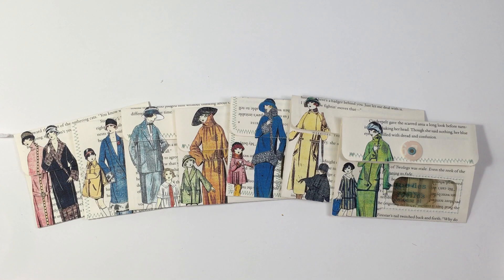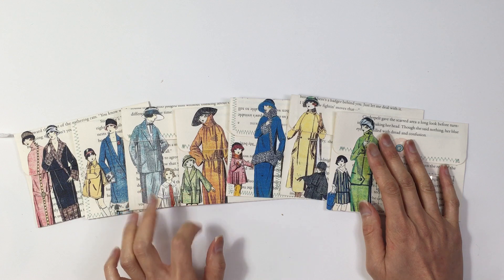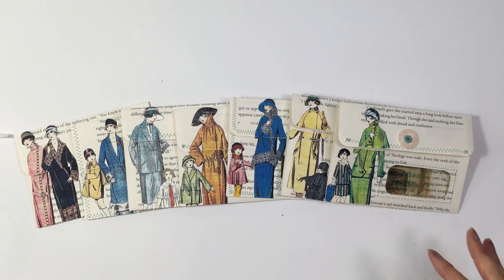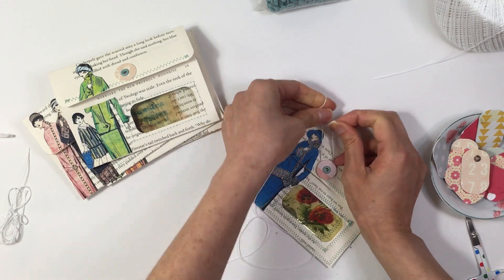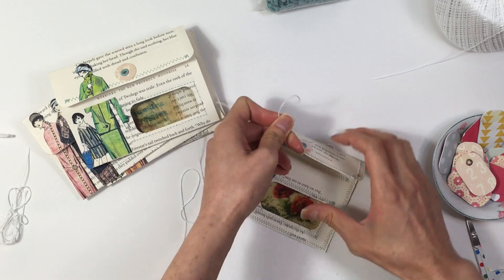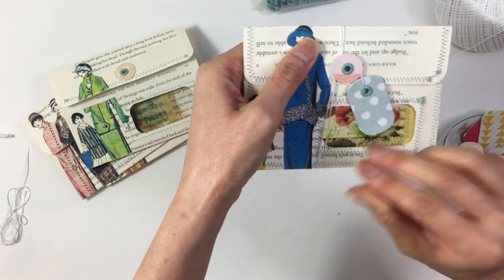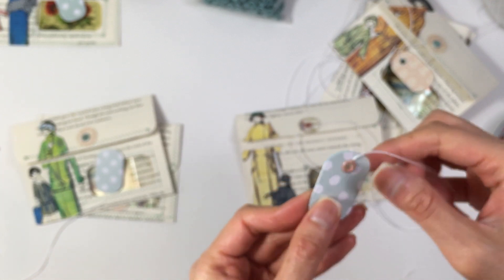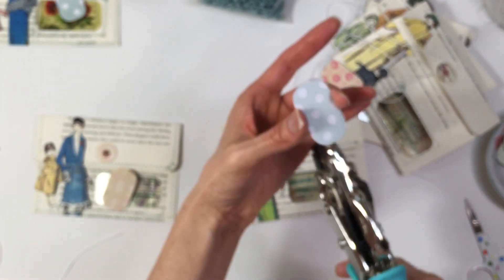Making 1920s French Ladies Envelopes for Junk Journals CRAFT WITH ME Lace Covered Skies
Craft along with me as I finish up these acetate window envelopes. I'm loving how these french ladies look on here!! Stay til the end for a secret!

I bought the French Ladies Digi Kit from Taylor Made Journals on Etsy